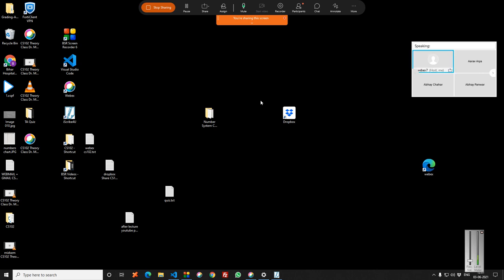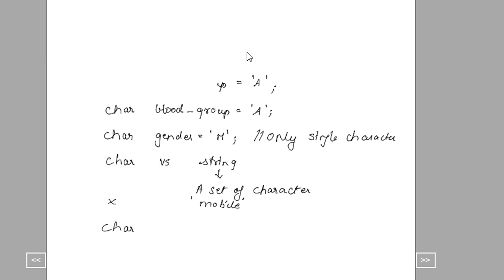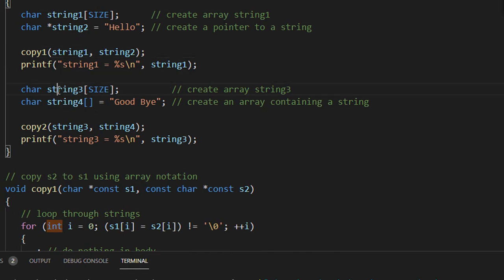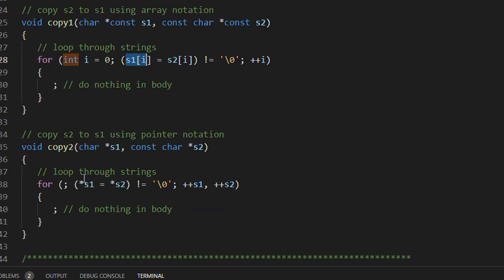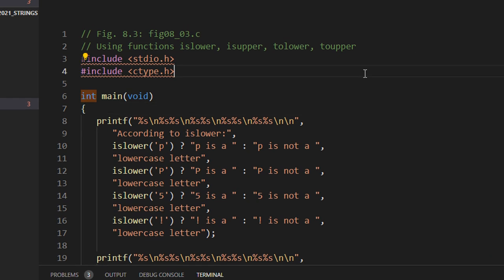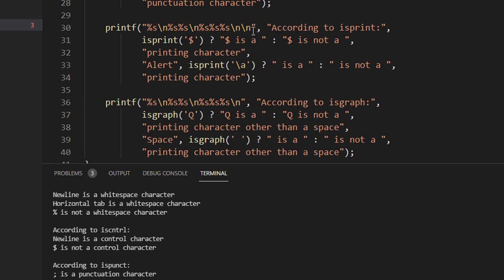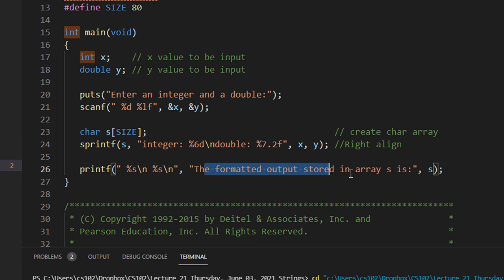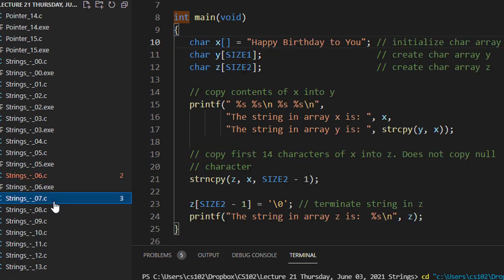CS102 April June Session 2021 Lecture 21 Strings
and save to dropbox

Credits to Respective authors and online sources for the codes.